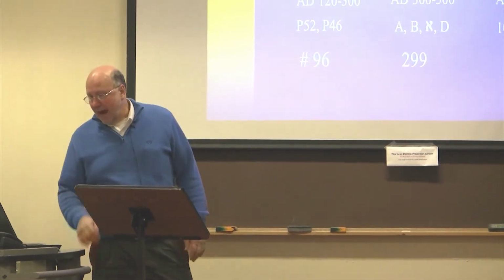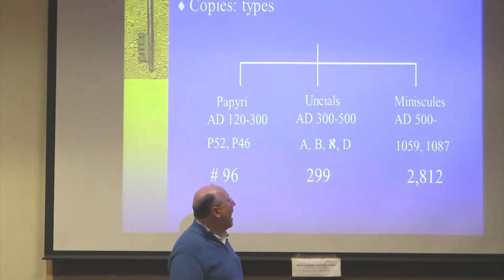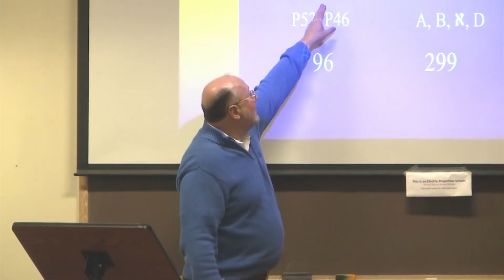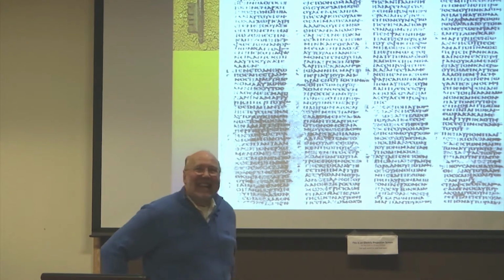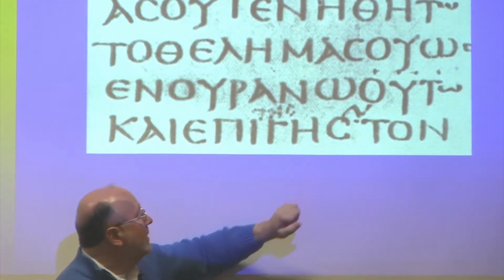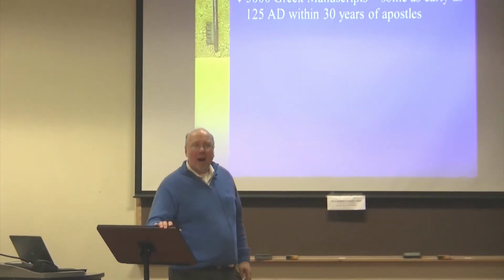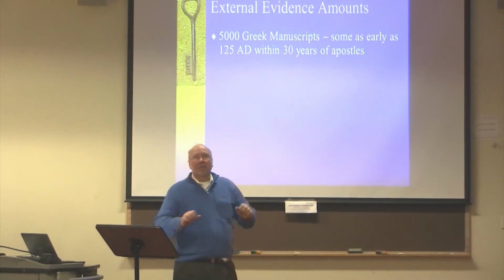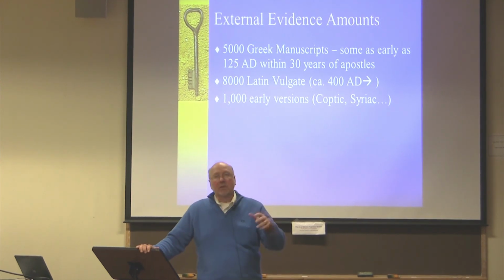Dr. Ted Hildebrandt, New Testament Literature, Lecture 4F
Biblical eLearning presents: Dr. Ted Hildebrandt on the New Testament Survey.
Ted earned his M. Div. and S.T. M. from Biblical Theological Seminary. He studied for one year at the Jerusalem University College and has a M.A. and a Th. D. in Old Testament from Grace Theological Seminary. Ted taught for over two decades at Grace College, Winona Lake, IN and now for over a decade at Gordon College, Wenham, MA. He is the author Greek and Hebrew Tutor, Mastering NT Greek, Get Lost in Jerusalem and the biblicalelearning.org web site.